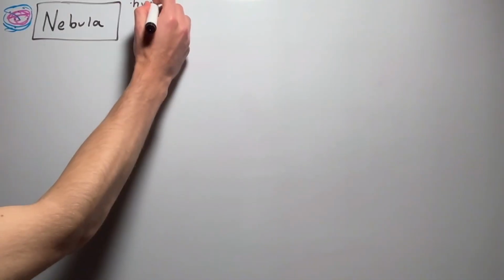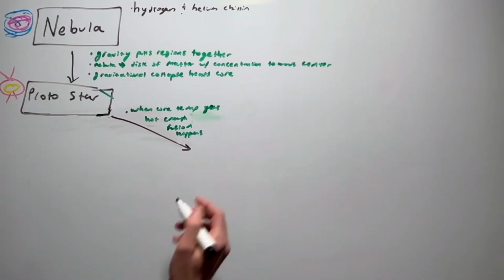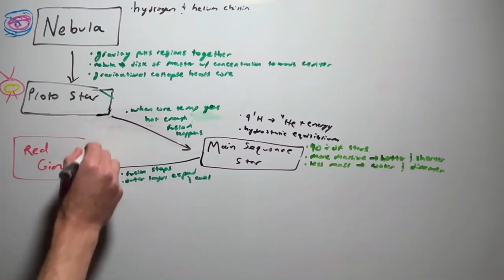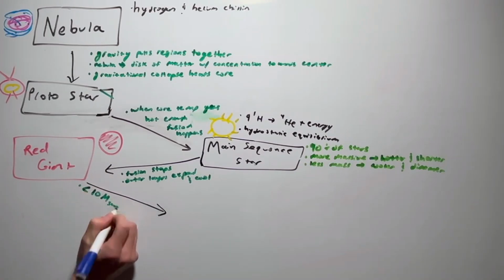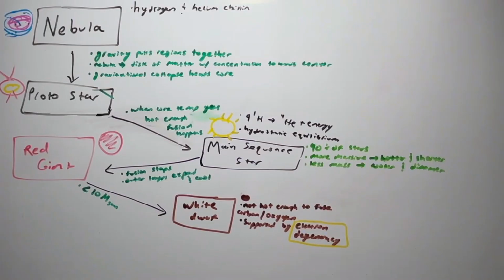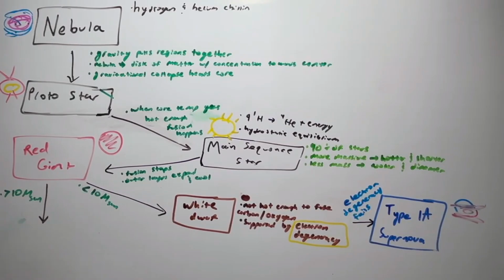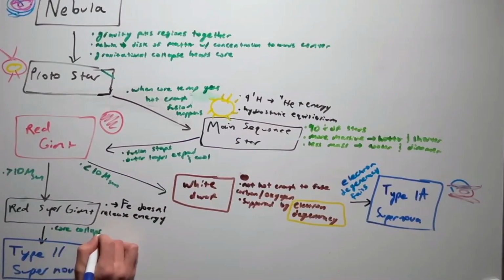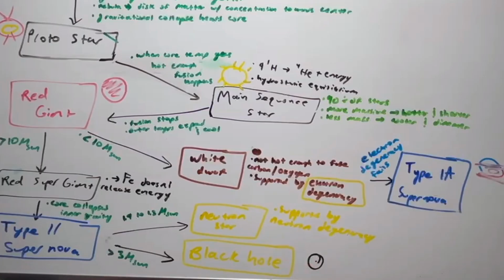STARCYCLE | Astronomy 102 | PI 5B